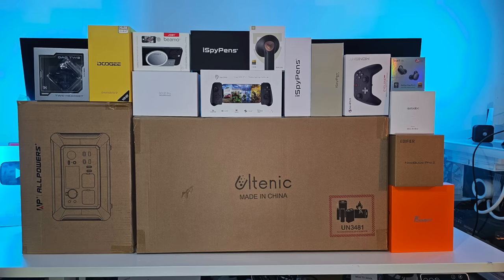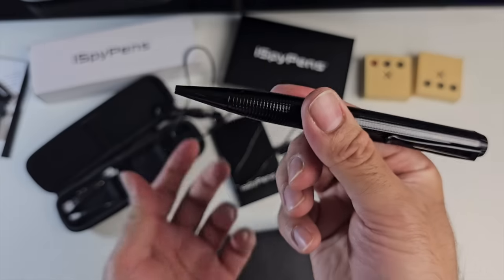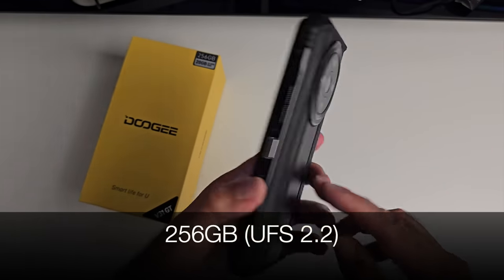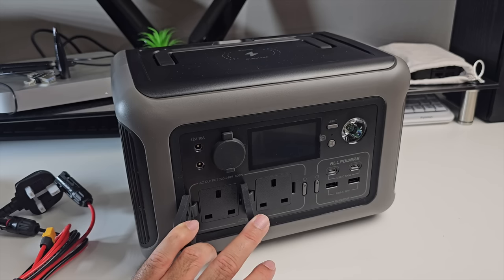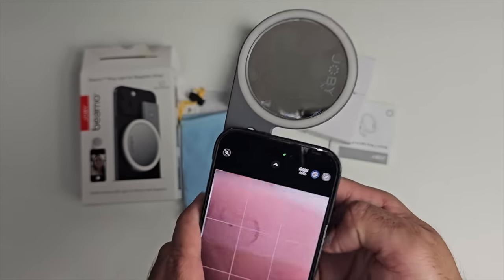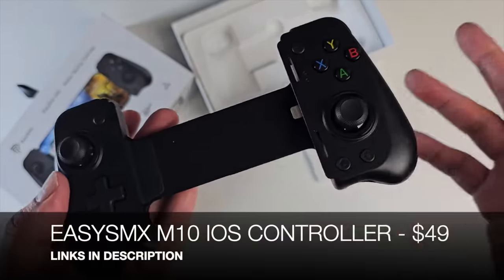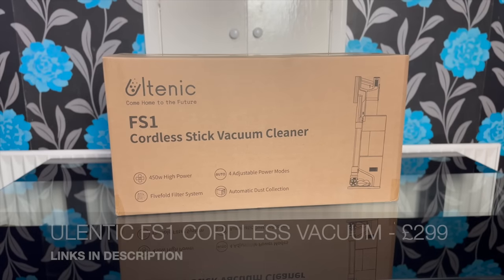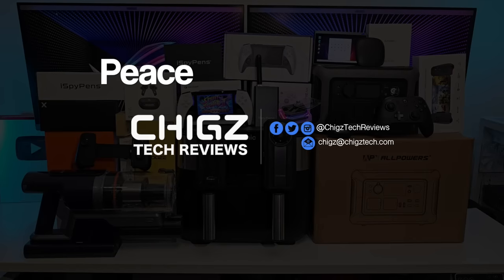Coolest Tech of the Month OCTOBER 2023 - EP#85 - Latest Gadgets You Must See!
Chapters:
00:00  Intro
00:50  Redmagic Cyberbuds TAO
03:10  iSpyPen Pro X
05:11  AUTOABC MINI AI BOX
07:29  DOOGEE V31 GT
09:57  Project X Retro Console
12:03  ALLPOWERS R600 Power Station
14:25  Edifier NeoBuds Pro 2
16:18  Joby Beamo Ring of Light for MagSafe
17:07  GOLE1 Pro Mini PC
19:04  EasySMX M10 Mobile Gaming Controller for iOS
20:45  GameSir T4 Cyclone Pro
22:36  Fossibot F101 Rugged Smartphone
24:44  Ultenic FS1 Cordless Vacuum
26:42  Loch Capsule 3in1 Mini Dishwasher
28:29  Concluding EP#85

✅  Doogee V31 GT Rugged Smartphone - £639
20%off code: RED20

✅  ALLPOWERS R600 Power Station - £269

✅  Edifier NeoBuds Pro 2 - £129

✅  Joby Beamo Ring of Light for MagSafe - £45

✅  GOLE1 Pro Mini PC - $319 / £215

✅  GameSir T4 Cyclone Pro - £59 / $49

✅  Ultenic FS1 Cordless Vacuum  - £299